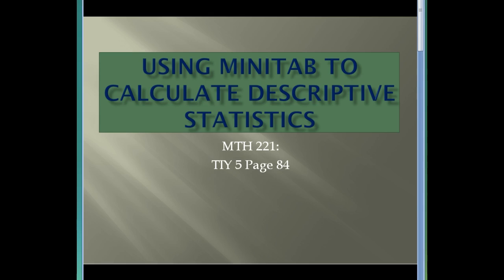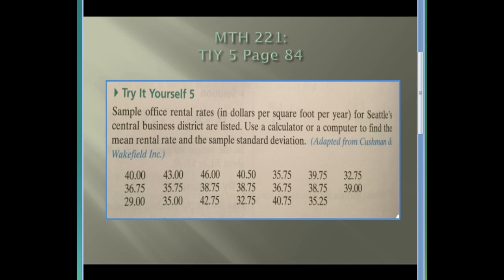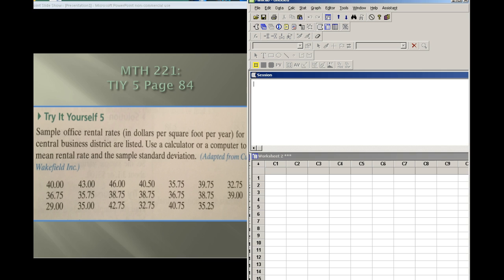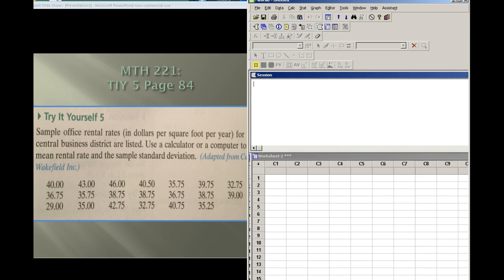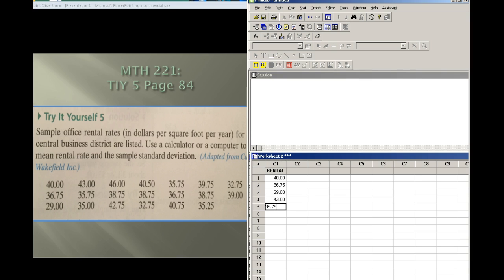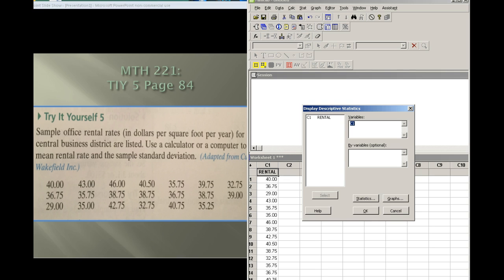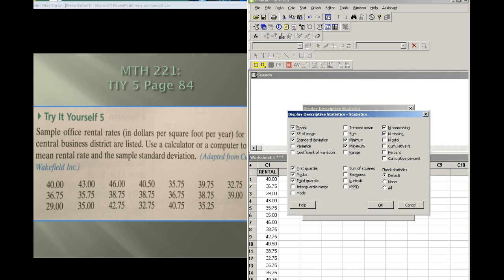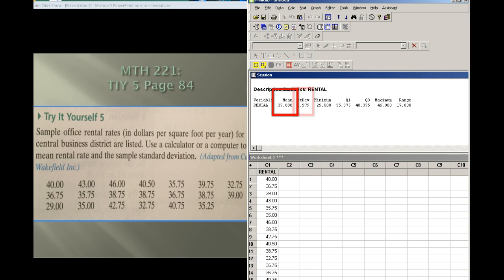Descriptive Statistics in Minitab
MTH 221 TIY 5 Page 84